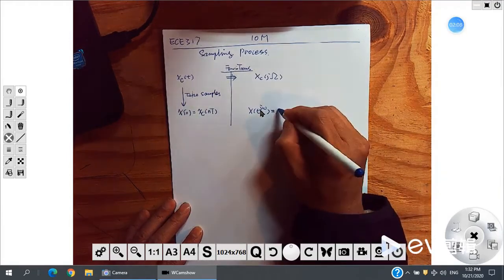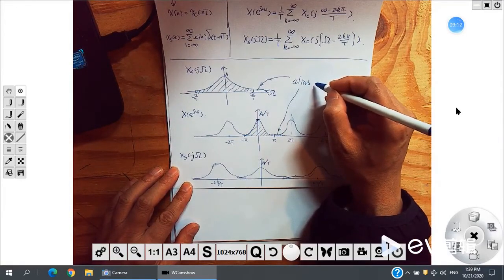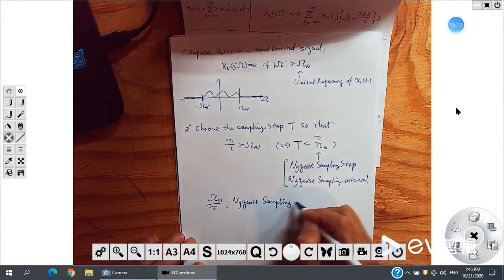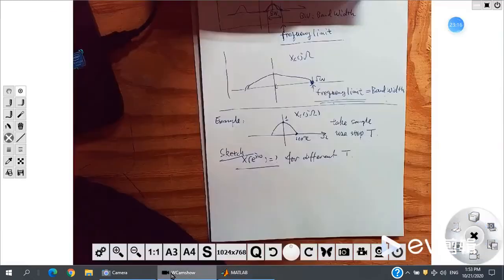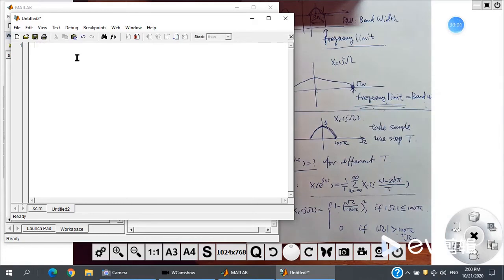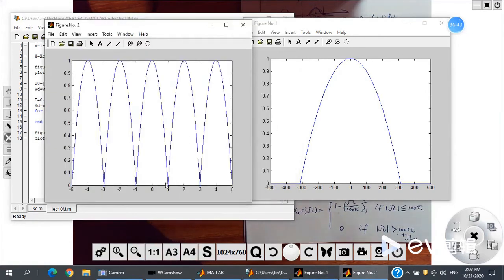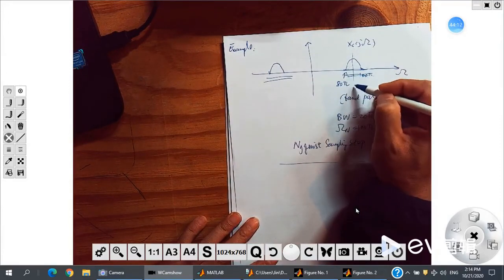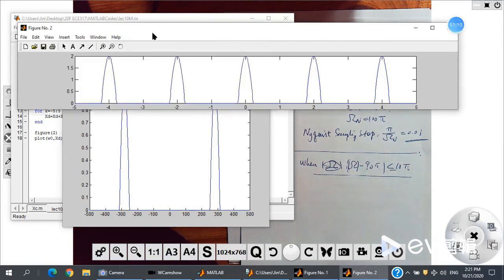ECE317 DSP I Lec10M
Sampling Process, Nyquist sampling rate/step